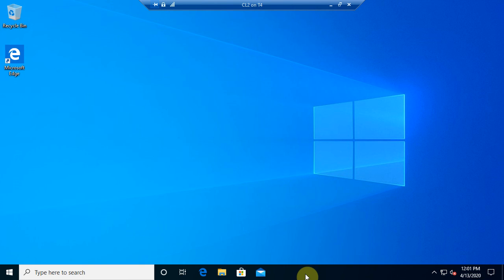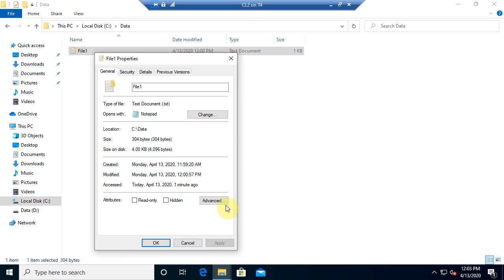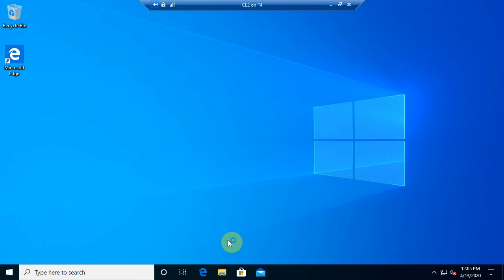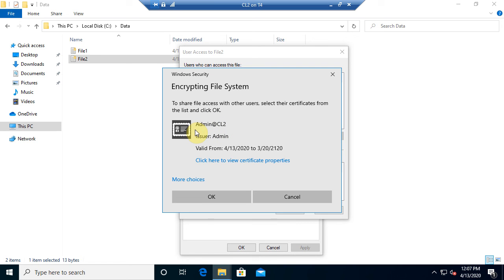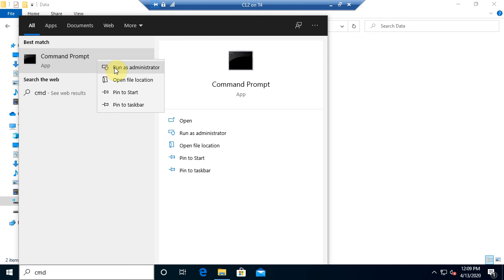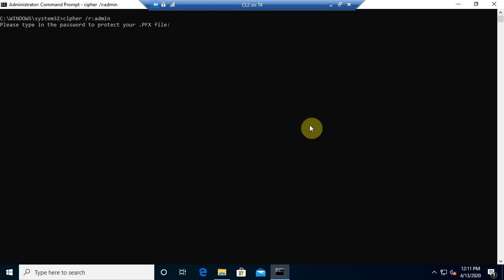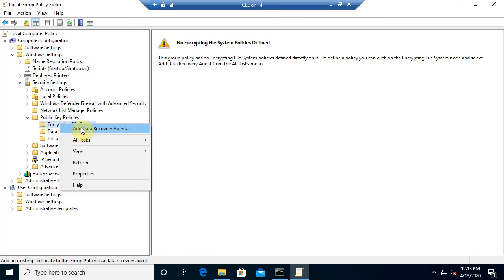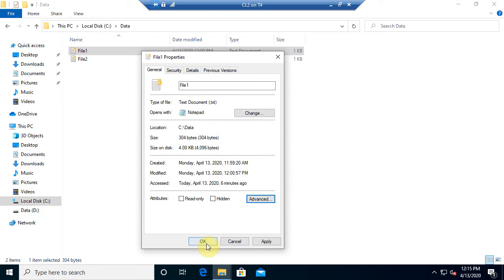Windows 10 EFS (Encrypted File System)And Recovery Agent